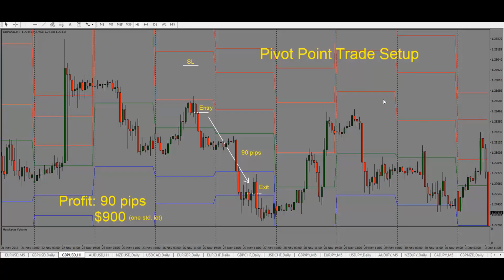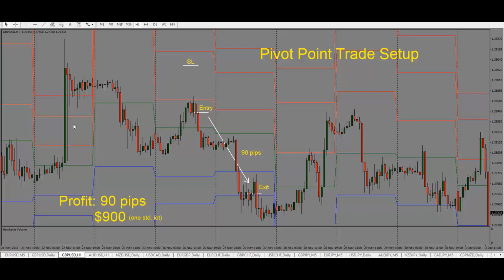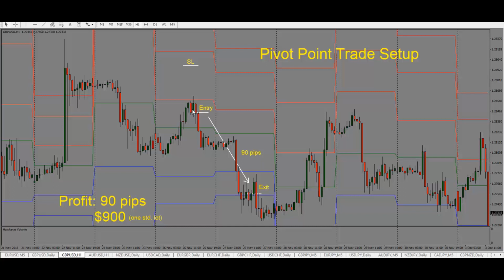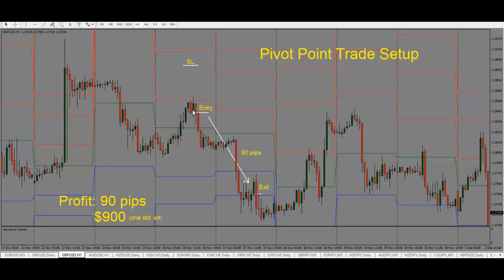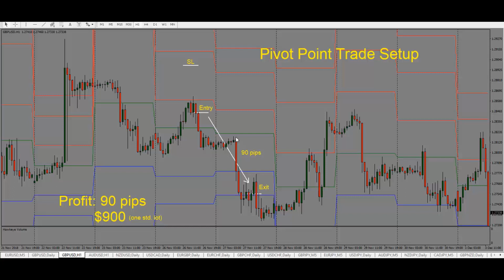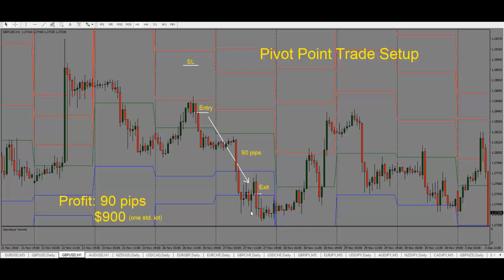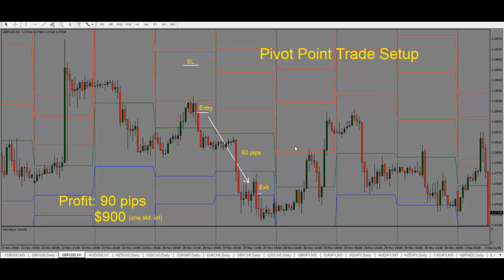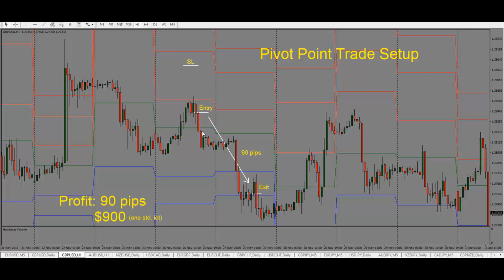Episode 270 : Pivot Point Trade Setup | Best Candlestick Patterns | Forex Trading Tips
A pivot point is a technical analysis indicator used to determine the overall trend of the market during different time frames. The pivot point itself is simply the average of the high, low and closing prices from the previous trading day.

Episode Highlights:

Trading (00:44)